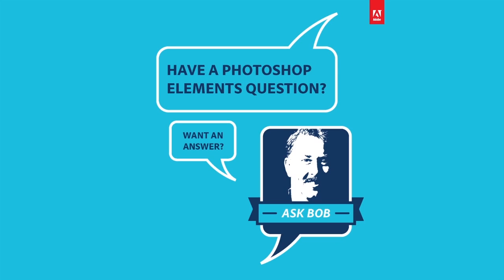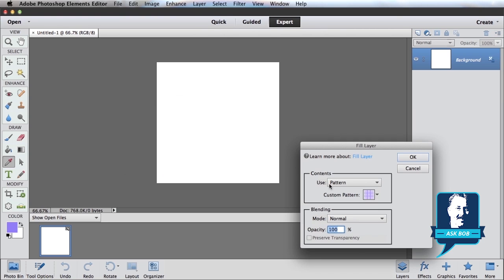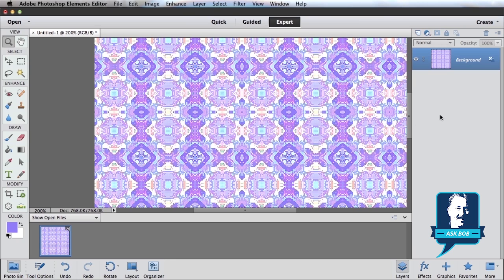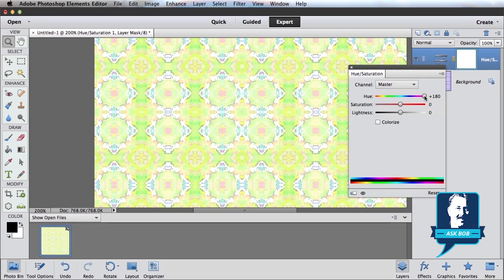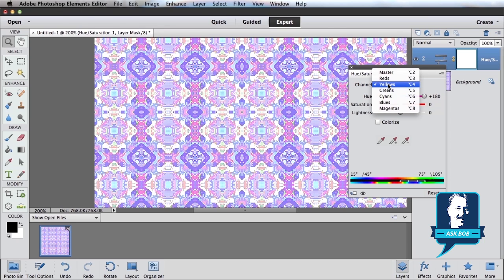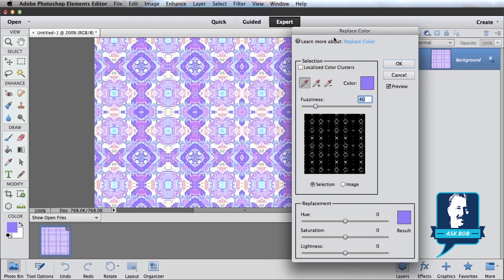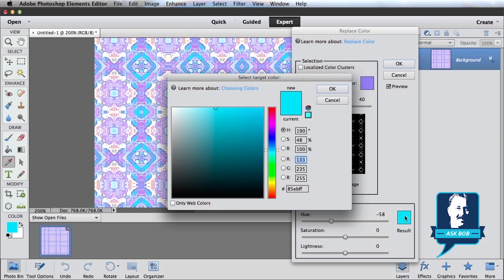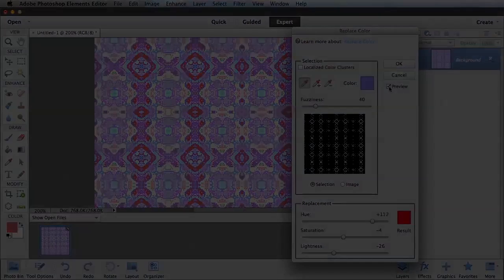Change Colors of a Pattern in Photoshop Elements 11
Bob Gager, Group Product Manager for Photoshop Elements, responds to a fan question explaining how to change the color of a pattern in Photoshop Elements 11.

Explore all the ways Photoshop Elements can help you edit your photos